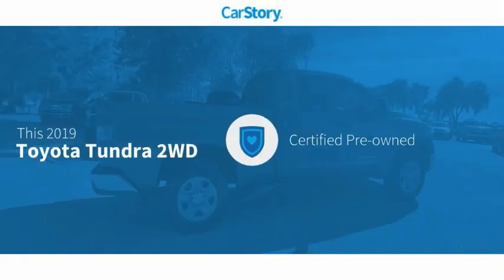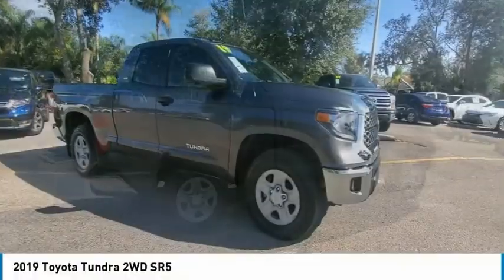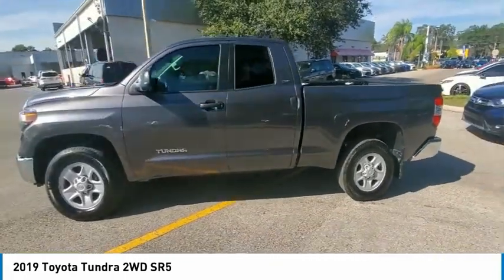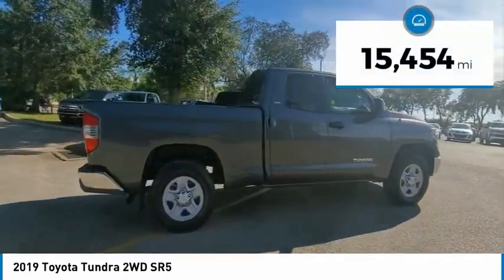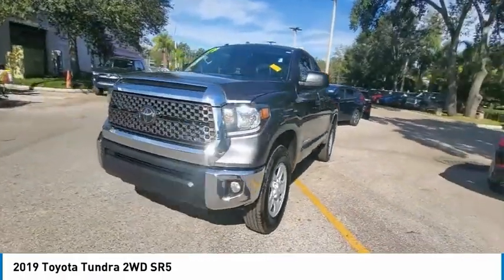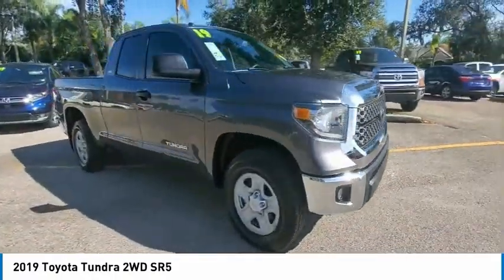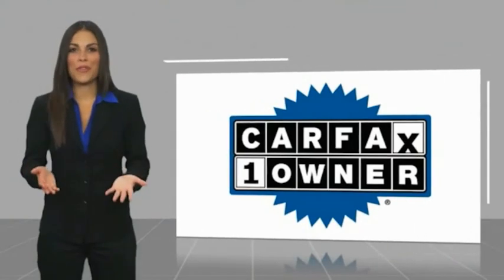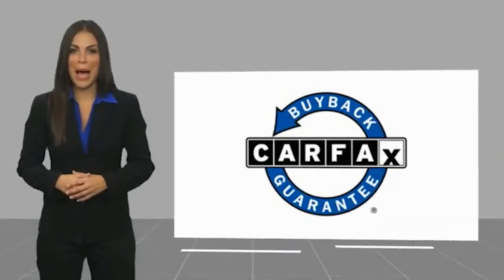2019 Toyota Tundra 2WD O949647A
2019 Toyota Tundra 2WD SR5

Tundra SR5 4.6L V8, 4D Double Cab, 4.6L V8 DOHC Dual VVT-i 32V, 6-Speed Automatic Electronic with Overdrive, Magnetic Gray Metallic, Black w/Fabric Seat Trim, Carfax Certified, Backup Camera, Power Seat, Anti-Theft Immobilizer w/Alarm, Front Bucket Seats, Front Fog & Driving Lights, Illuminated Entry System, Rear Under Seat Storage Tray, Sliding Rear Window w/Privacy Glass, SR5 Package, SR5 Upgrade Package, Urethane Tilt/Telescopic 4-Spoke Steering Wheel. Magnetic Gray Metallic Tundra SR5 4.6L V8 RWD 6-Speed Automatic Electronic with Overdrive 4.6L V8 DOHC Dual VVT-i 32VAwards:* 2019 KBB.com Best Resale Value Awards * 2019 KBB.com Brand Image AwardsTOYOTA OF TAMPA BAY ADVANTAGE At Toyota of Tampa Bay, you receive exclusive features and benefits to both enhance and protect your vehicle. From protective coatings for you paint, headlights, and interior surfaces such as surface sanitation to nitrogen tire service and roadside assistance, we provide you the MOST VALUE for your money. GUARANTEED! (See dealer for more details) Toyota of Tampa Bay near Brandon and Wesley Capel is a full-service dealership that offers a wide variety of services to our visitors and guests. Just one visit and you'll see just how dedicated we are to your complete satisfaction. We have a friendly and knowledgeable staff ready to help you every step of the way. Whether it's sales, service, body shop or financing, you'll always get the attention you deserve from Toyota of Tampa Bay. We are located at 1101 E Fletcher Ave Tampa, FL 33612. Fast, Friendly, Fair & Fun! Final vehicle sale price subject to safety inspection costs, certification costs and repair order costs. All offers are mutually exclusive. All vehicles subject to prior sale. See dealer for complete details.